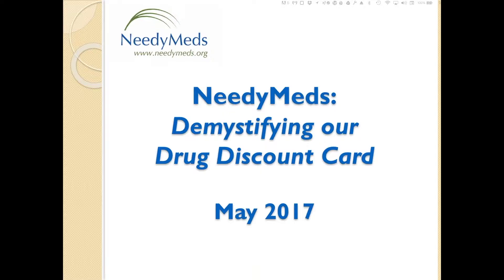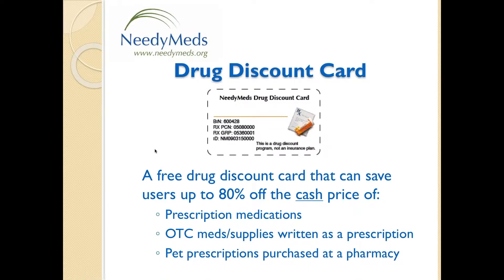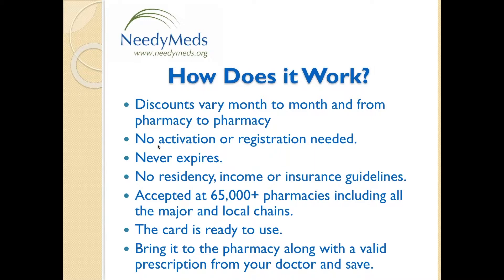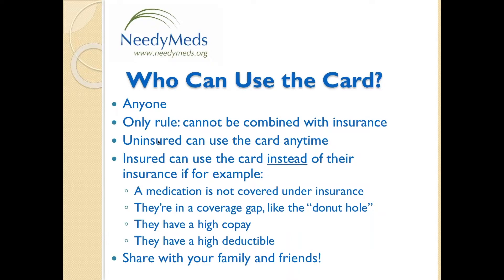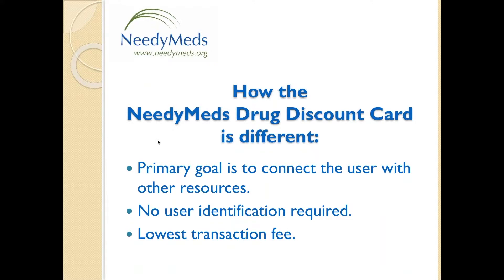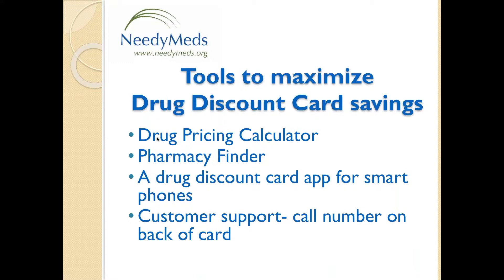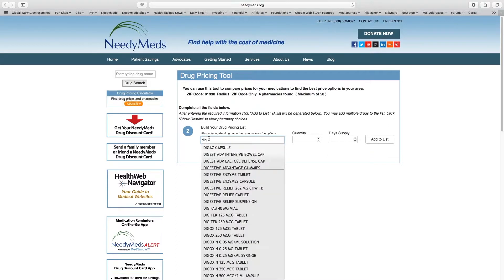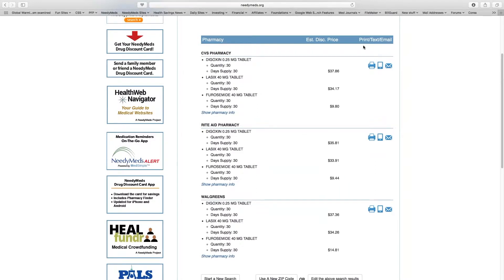NeedyMeds Brief: Demystifying the Drug Discount Card (May 2017)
This brief webinar will provide detailed information on how our drug discount card works, tools for maximizing user savings and why it should matter to you - whether you have health insurance or not!

Follow NeedyMeds on Social!

About NeedyMeds:
NeedyMeds is a 501(c)(3) national non-profit that connects people to programs that will help them afford their medications and other healthcare costs. Our goal is to educate and empower those seeking affordable healthcare. We achieve our mission by providing information on healthcare programs, offering direct assistance and facilitating programs

Join the NeedyMeds Community!

Are you interested in educating communities, organizations, and individuals about affordable healthcare options available through NeedyMeds? NeedyMeds Volunteer Ambassadors serve as an invaluable resource, educating and empowering those in need, who are at times beyond the scope of our outreach efforts.

The Volunteer Ambassador Program will provide comprehensive training on how to use and spread the word about NeedyMeds healthcare cost savings resources. This is a great opportunity to make a positive impact in your community while learning applicable skills and improving your resume. No ambassador effort is too small; we understand you have personal obligations and are confident that your Volunteer Ambassador commitment can fit seamlessly into your lifestyle.